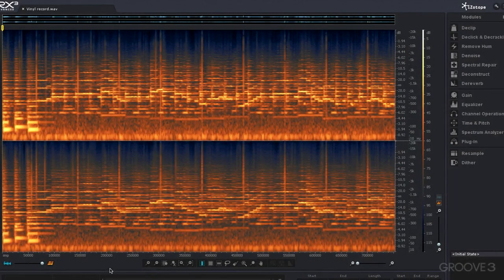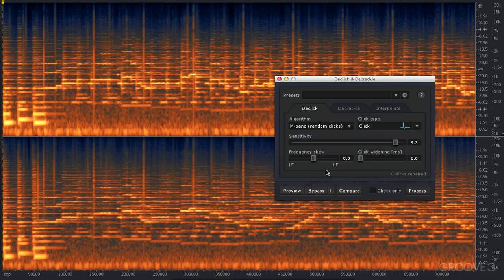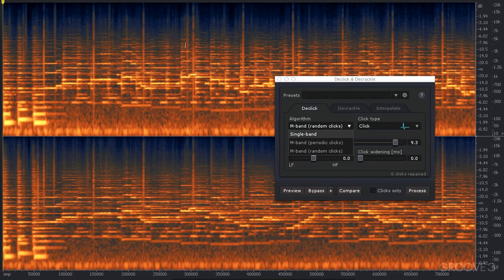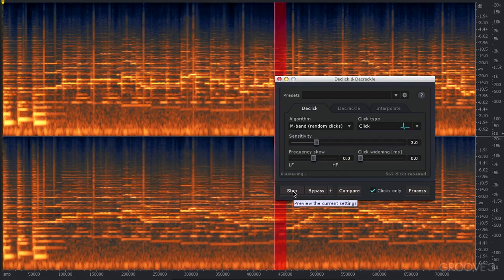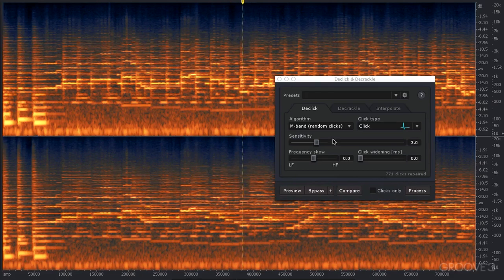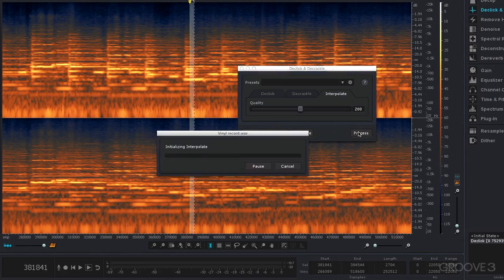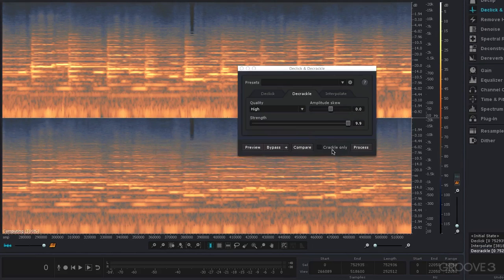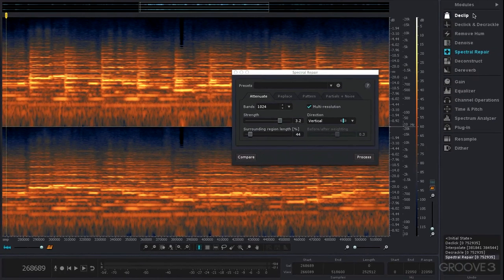Vinyl (RX3 Explained)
In this video Mike explains and demonstrates the Declick and Decrackle module in action with a very scratched vinyl record.